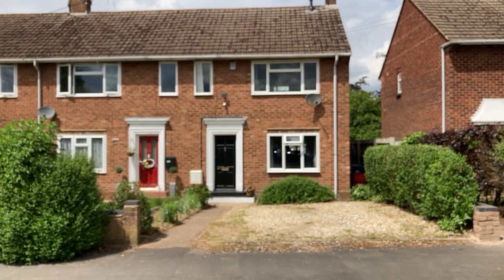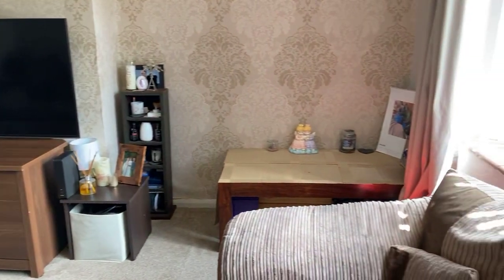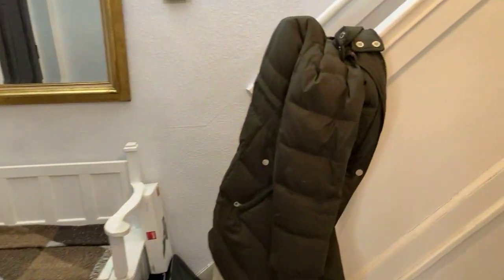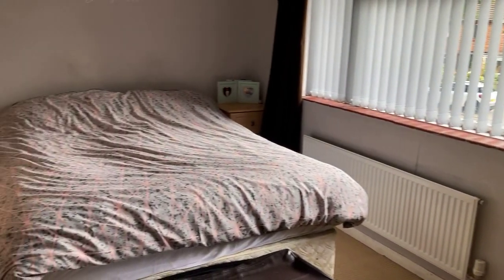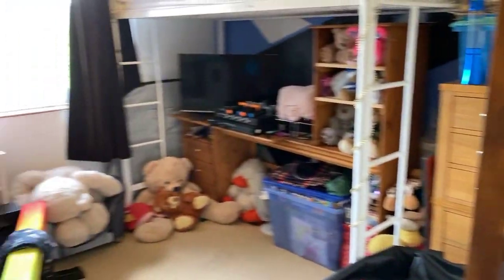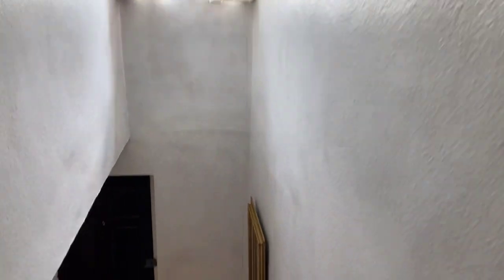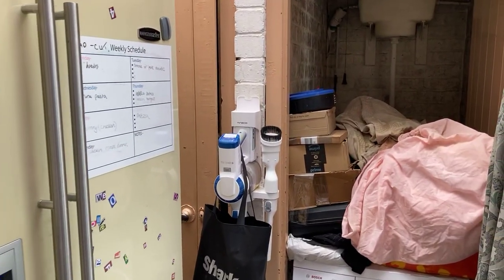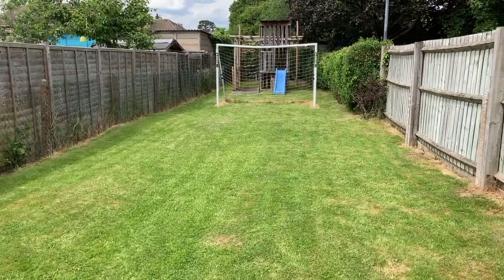107 Valley Road, Leamington Spa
This is an attractive and well proportioned two bedroom property set in the popular Lillington, North Leamington Spa